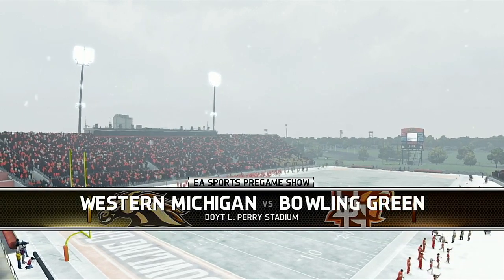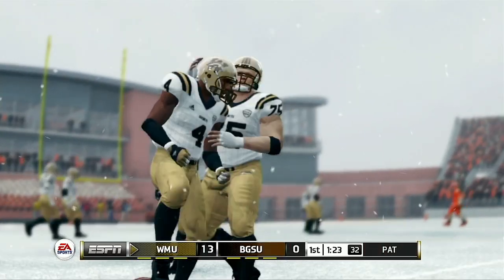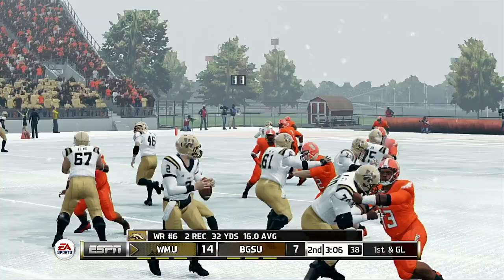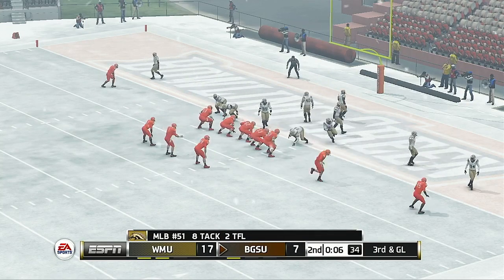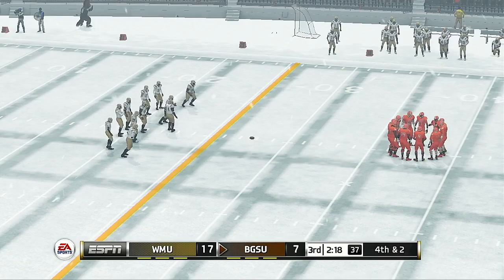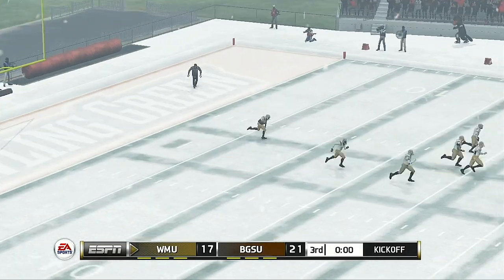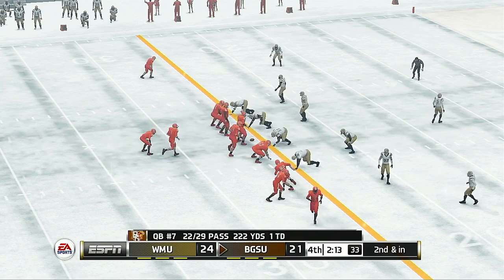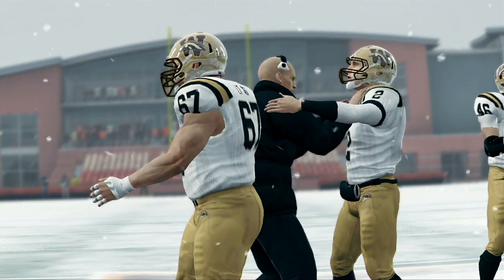2021 MAC Semi Finals Western Michigan VS Bowling Green State